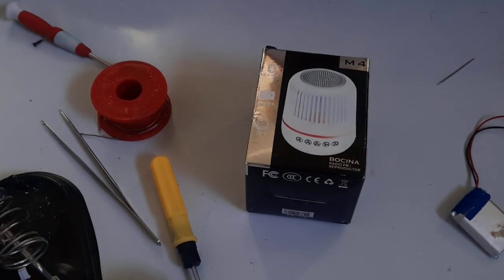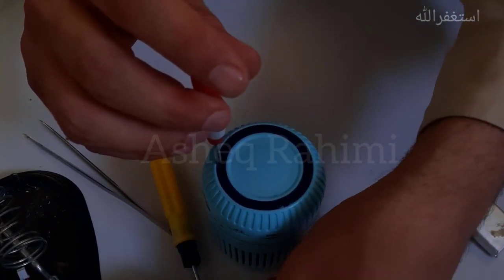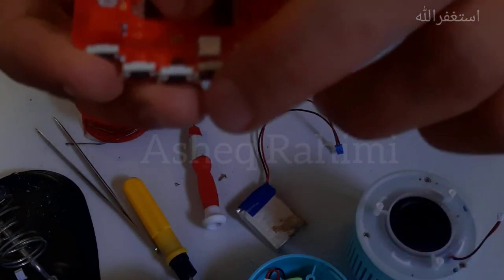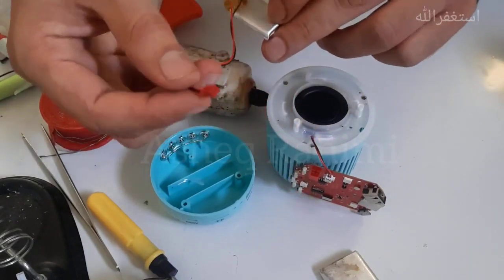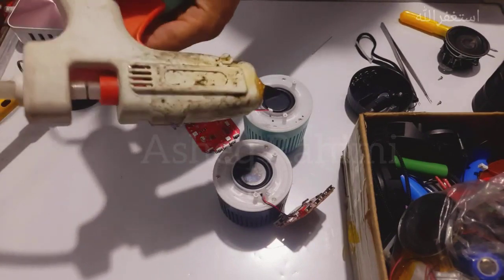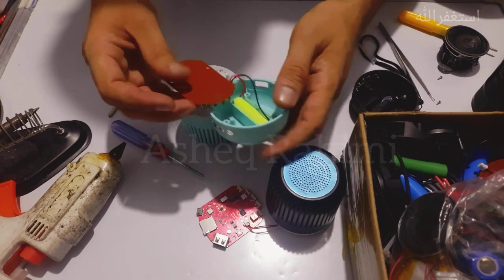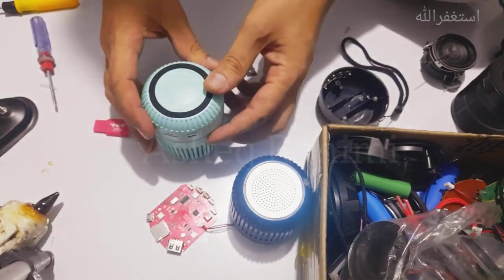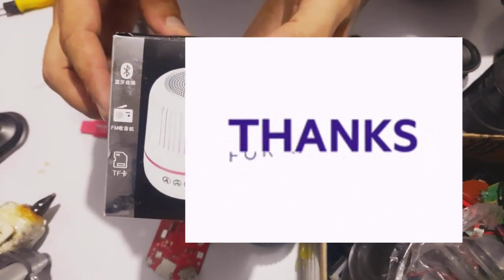How to repair M4 l M4 Mini Speaker Kaise Repair Kare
Dear Viewers!
In this video, AR Tech Official Team educate you how to repair M4. Not the M4 gun, but M4 mini wireless speaker which has named after M4.

Asheq Rahimi